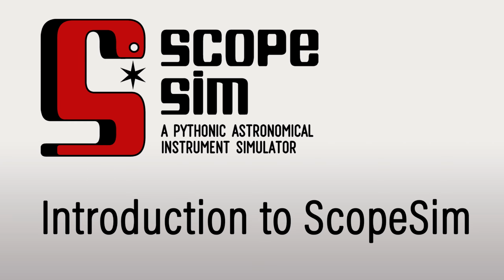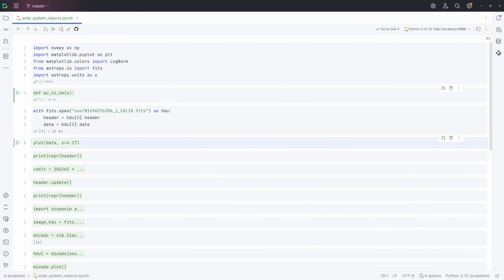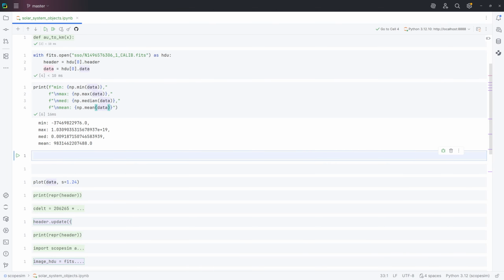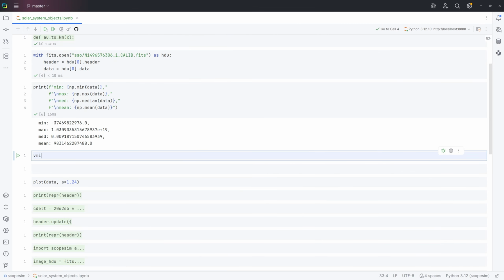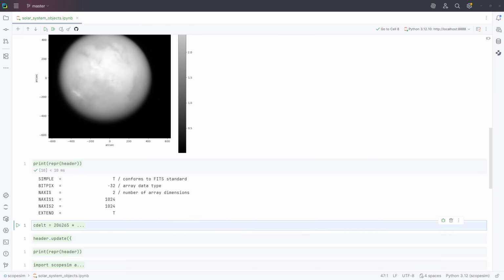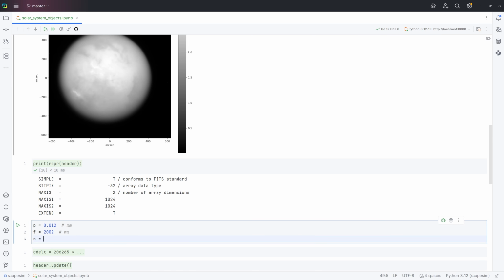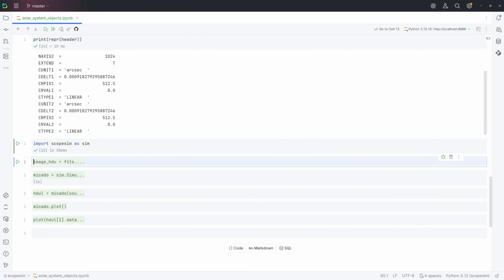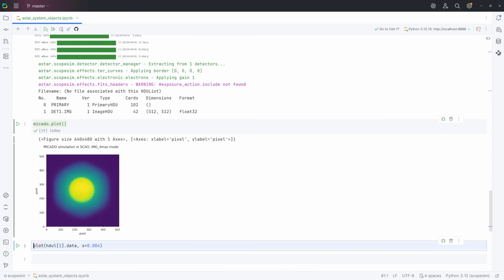ScopeSim Tutorial: Simulating Solar System Objects, Pt. 2: Titan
In this tutorial, we continue transforming spacecraft images of Solar System objects into Earth-based observations using ScopeSim.

In part two, we use a Cassini image of Saturn's moon Titan. Unlike the Io example in part one, this dataset requires additional preprocessing before it can be used in ScopeSim. We identify and mitigate hot pixels, derive the image scale from the Cassini Narrow Angle Camera specifications, construct the World Coordinate System (WCS), and simulate an observation with MICADO on the ELT.

Topics covered in this video include:
- Inspecting image statistics
- Identifying and suppressing hot pixels
- Deriving an image scale from camera specifications
- Converting image scales from spacecraft to Earth-based observations
- Constructing the required World Coordinate System (WCS)
- Creating ScopeSim sources from image data

Chapters:
00:00 Introduction
00:40 Inspecting the image statistics
01:08 Identifying hot pixels
01:21 Clipping the image data
01:57 Calculating the image scale from the instrument data
02:27 Adjusting the image scale to Earth-based observation
02:48 Creating ScopeSim source from image data
02:58 Initializing the MICADO simulation
03:05 Plotting the final image